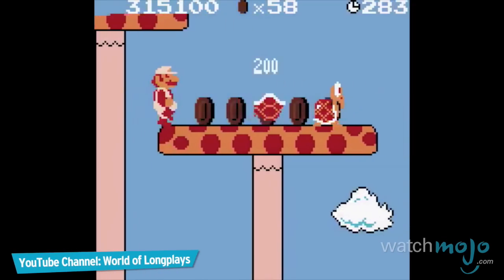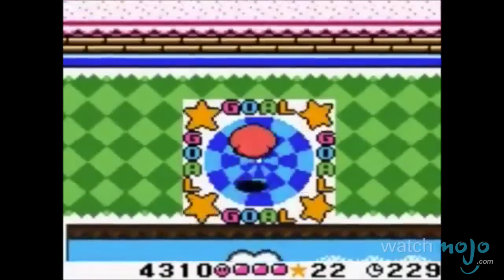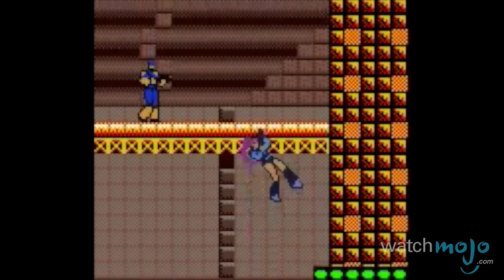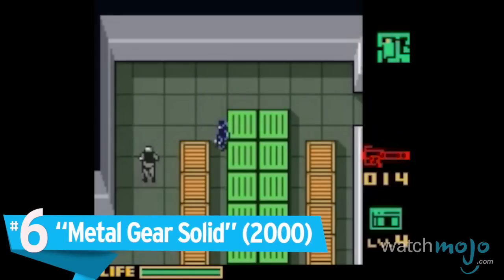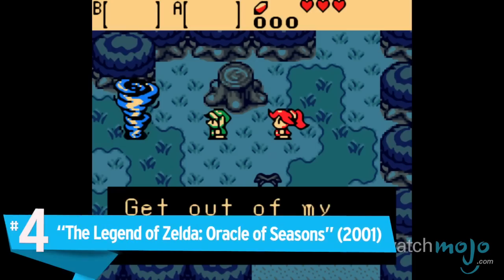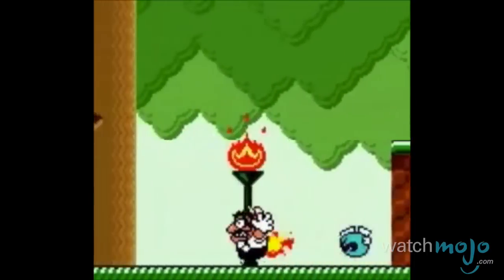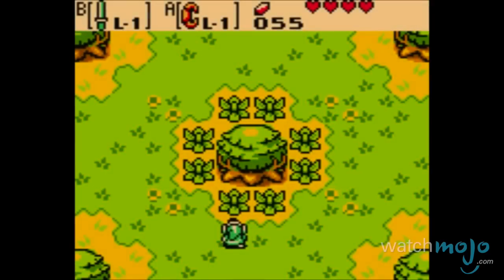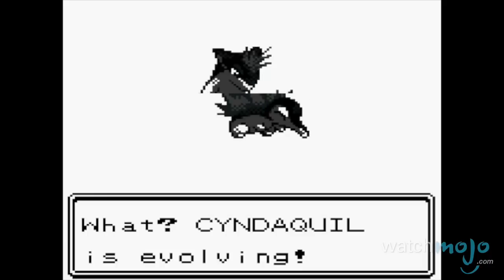Top 10 Game Boy Color Games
Before tablets, before smartphones, how did we ever survive those family roadtrips that seemed to take forever? With a little thing called the Gameboy Colour. What, did you think we meant something non-electronic? We’re not that old. as we countdown our picks for the Top 10 Game Boy Color Games.

For this Top 10, we’re looking at the best games specifically released for the Gameboy Color, rather than enhanced ports of original Gameboy Games, that means that The Legend of Zelda: Link's Awakening DX is out. That being said we are dropping the one per franchise rule for this list alone … just this one.